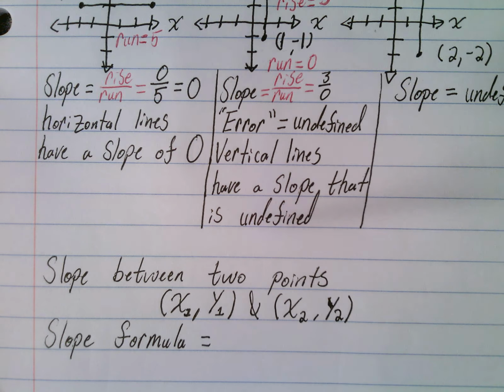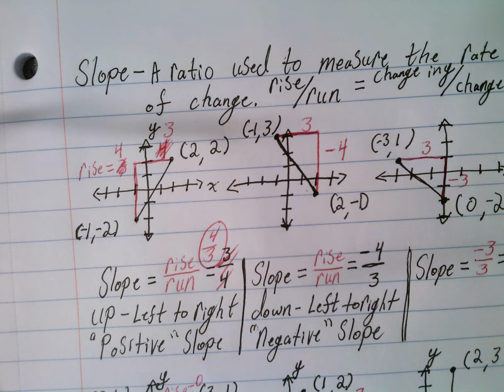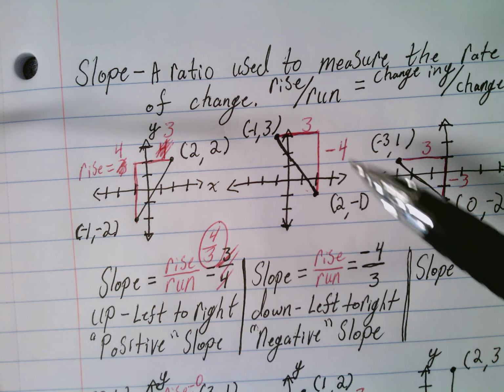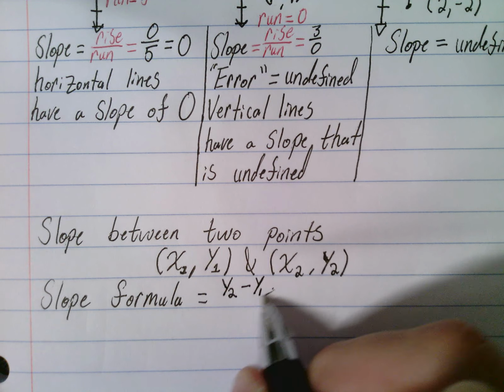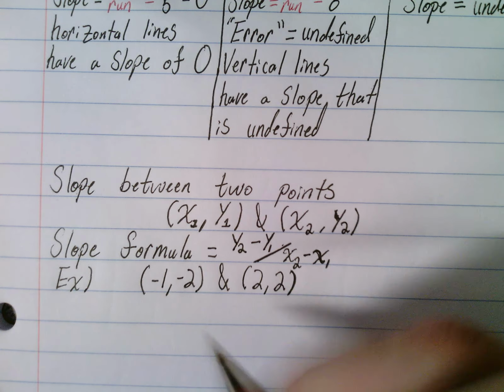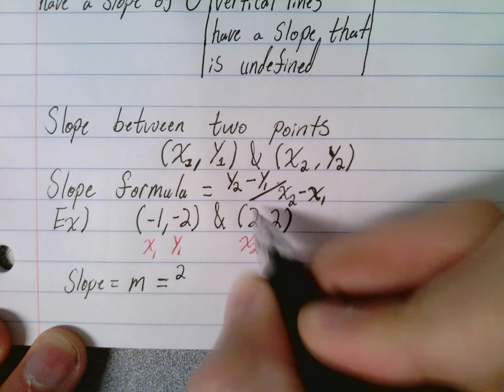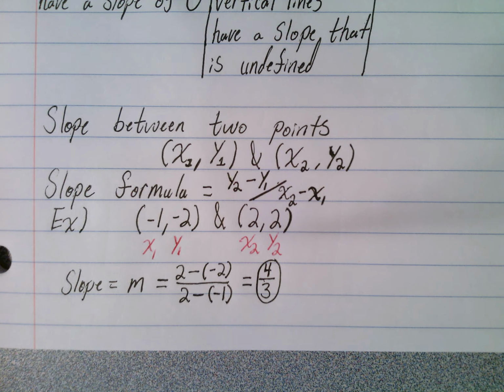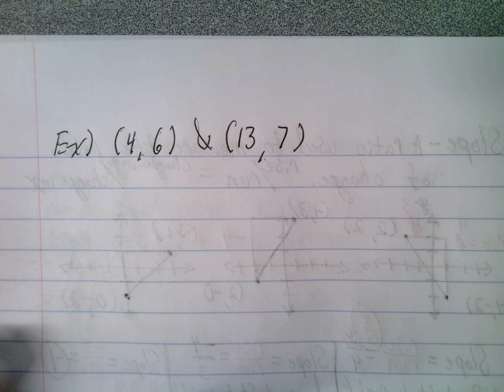Alg A Slope Formula